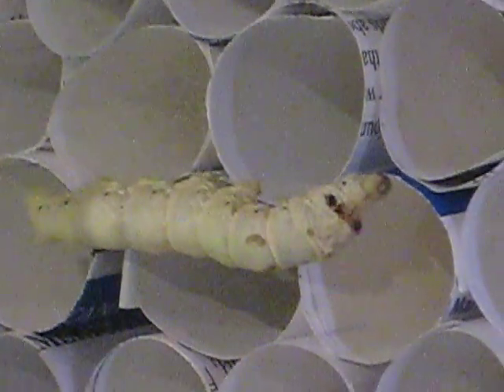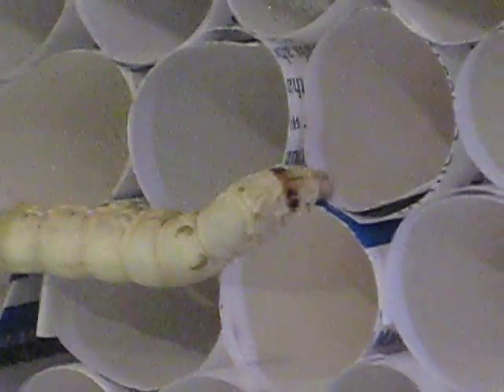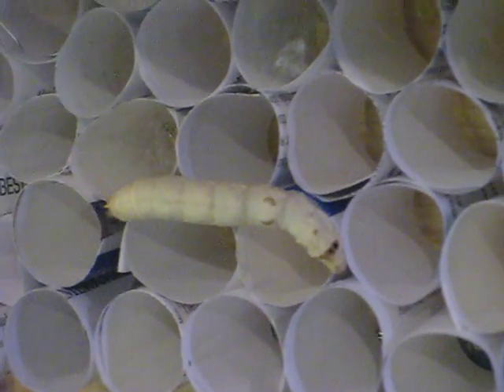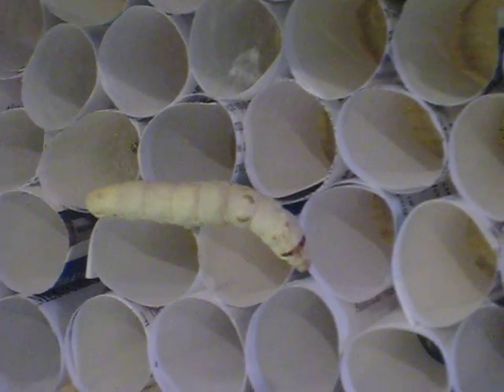Silkworms!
One silkworm is looking for a spot to build its cocoon while another arranges silk strands for the frame on his temporary home.